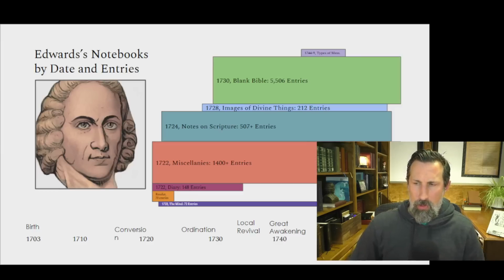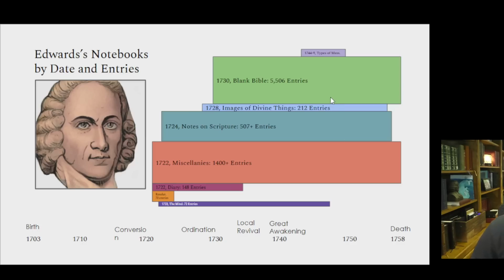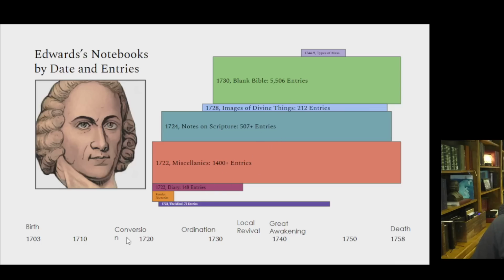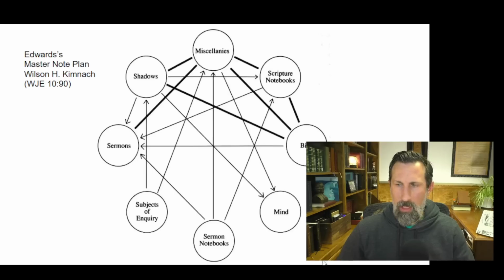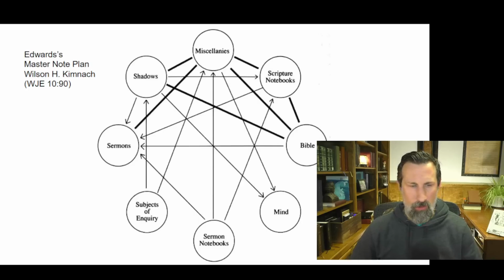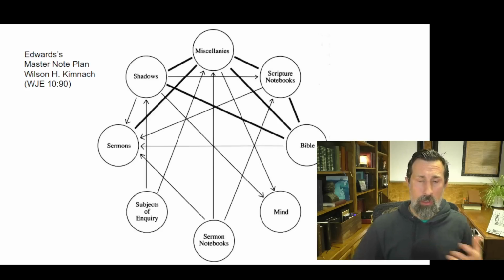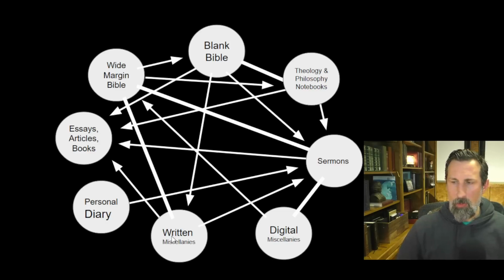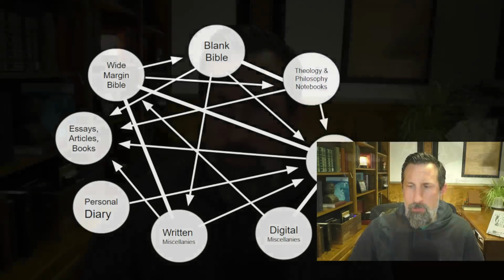Genius! Puritan Notetaking System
Blank Bible from Crossway

NEW BOOK: Worshiptainment: The Modern Church's Golden Calf (Independent Reformed Media).

Gospel Fellowship PCA Podcast - Spotify: Gospel Fellowship Presbyterian Church

(2) PODCASTS
Listen on Spotify: Matthew Everhard

(3) MY BOOKS:
A Theology of Joy
Souls: How Jesus Saves Sinners
AUDIBLE: Souls: How Jesus Saves Sinners
Holy Living: Jonathan Edwards's 70 Resolutions
Hold Fast the Faith: A Devotional Commentary on the Westminster Confession
Unknown: The Extraordinary Influence of Ordinary Christians -